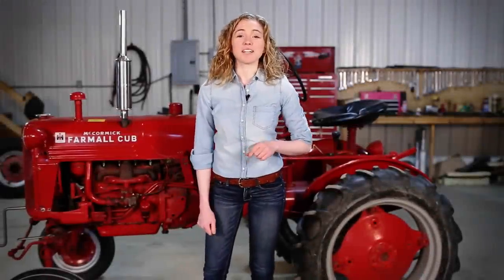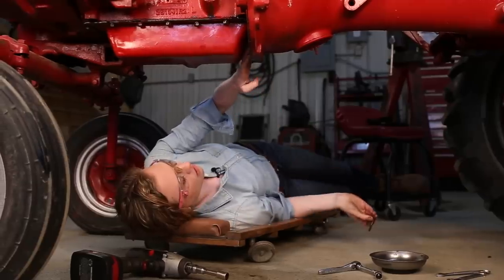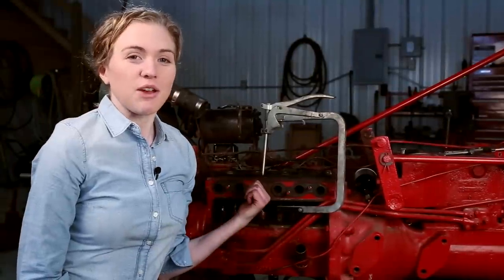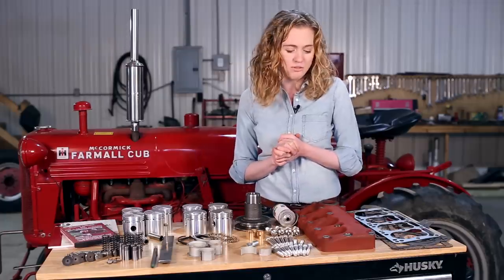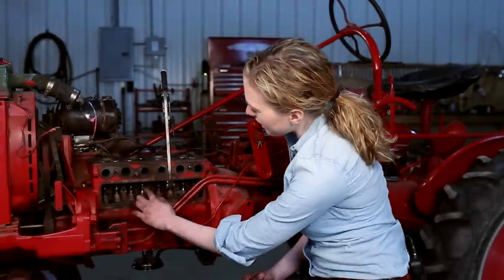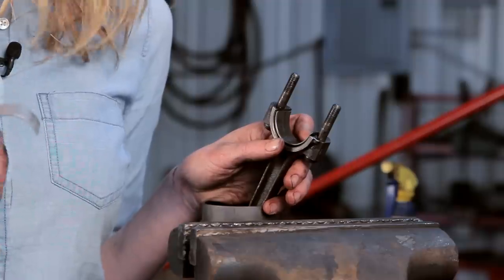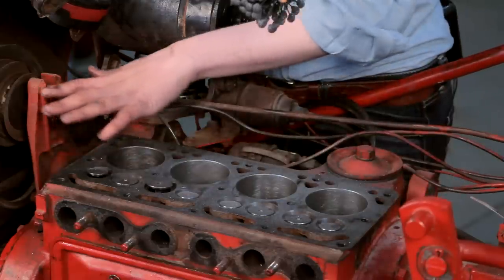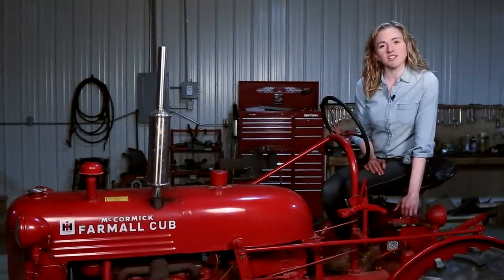Farmall Cub Engine Valves and Piston Rings: Easy Step-by-Step Tutorial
Follow these steps to freshen up the engine on your Farmall Cub tractor.